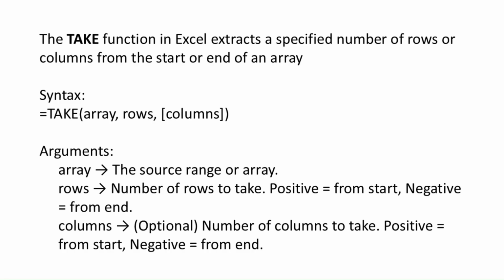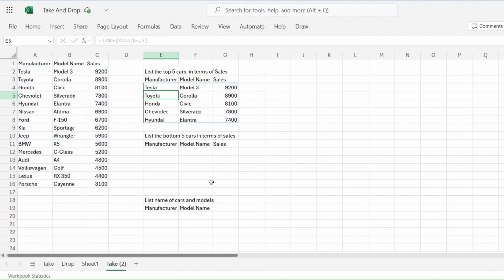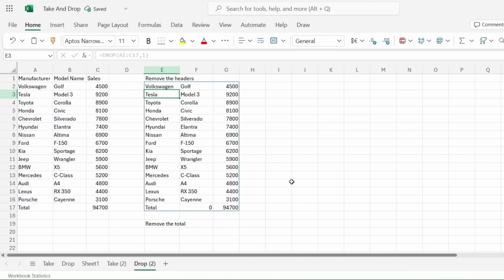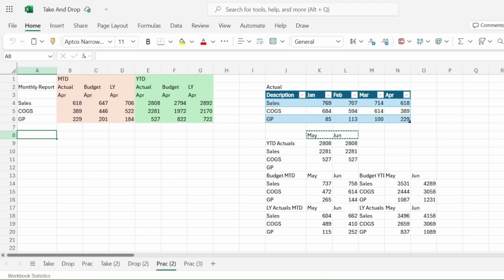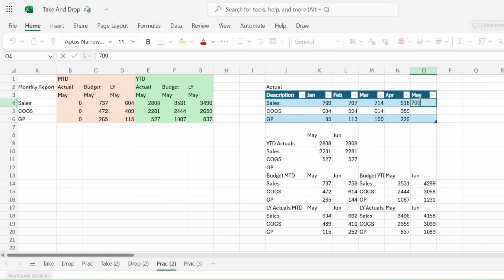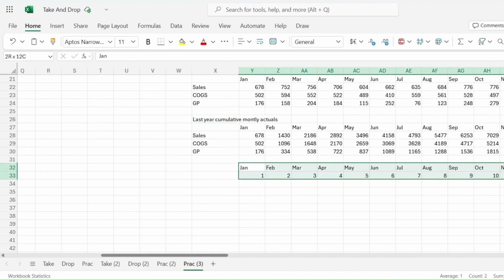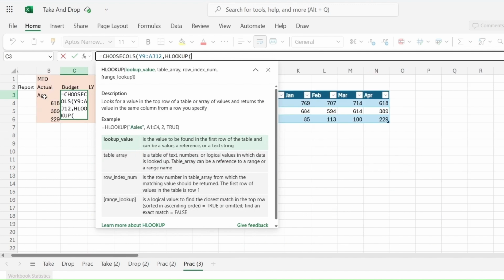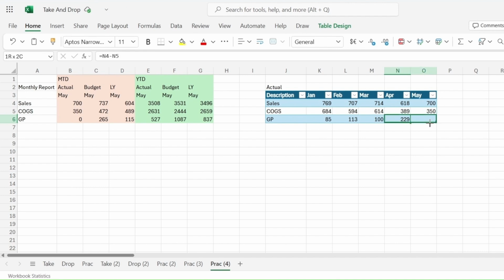Take And Drop Function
In this video, we deep dive into two powerful Excel dynamic array functions — TAKE and DROP — and see how they can dramatically simplify data extraction and reporting.
You’ll first learn the fundamentals of the TAKE function, which allows you to extract a specific number of rows or columns from the beginning or end of a dataset. Then we’ll explore the DROP function, which helps you remove unwanted rows or columns with ease. Both functions are explained step by step with clear examples.
Using a practical car sales dataset, you’ll learn how to:
• Extract top five and bottom five records
• Select only specific columns from a table
• Remove headers, totals, or unwanted columns dynamically
In the second half of the video, we move to a real-world finance use case — automating a monthly financial report. You’ll see how TAKE can be used to build a dynamic report where simply entering the current month’s data automatically updates:
• Month-to-Date (MTD) Actuals
• MTD Budget and Last Year figures
• Year-to-Date (YTD) Actuals, Budget, and Last Year numbers
What usually takes hours of manual work can be completed in just a few minutes using modern Excel functions.
This video is perfect for:
• Excel users who want to master dynamic arrays
• Finance and accounting professionals
• Analysts looking to automate reports
• Anyone who wants to work faster and smarter in Excel
👉 Watch till the end to see how Excel can prepare complete monthly reports almost like magic!